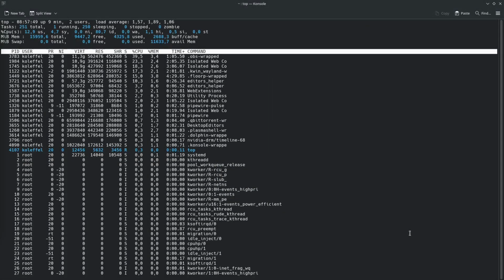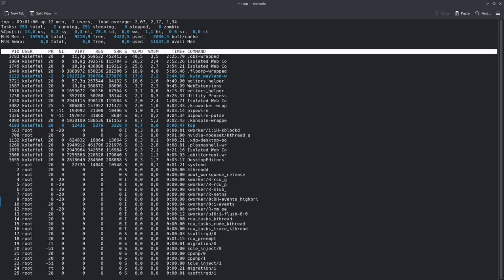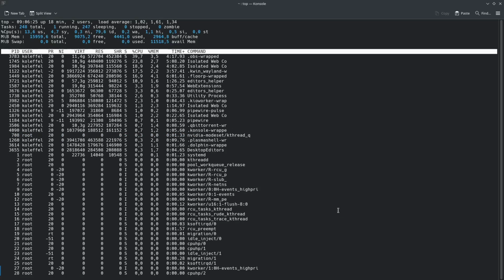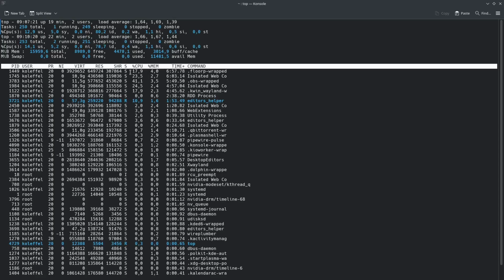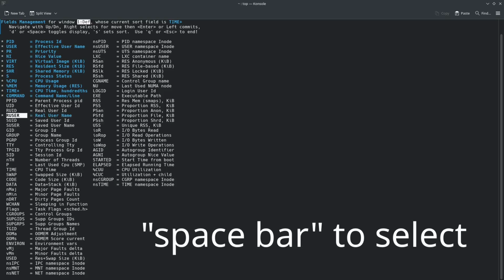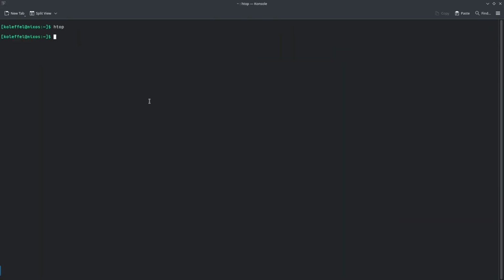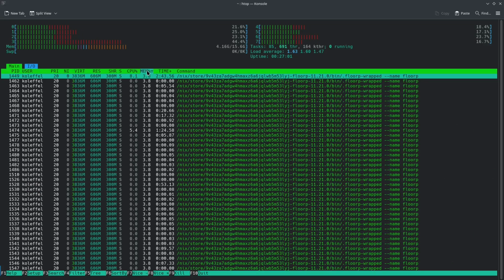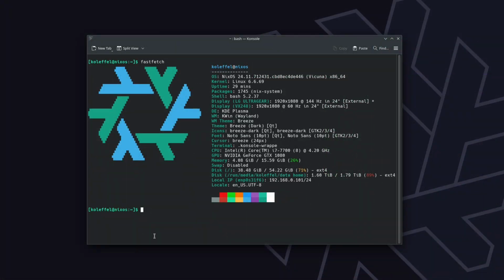How to Monitor Running Processes in Linux: Using TOP and HTOP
Hello everyone , in this video we go over really basic things to have to know about TOP and HTOP programs and how to easy monitor your LINUX system OS .I hope you found this helpful and i might do more of these in the future if it is ;)